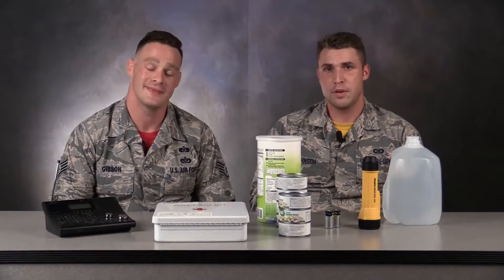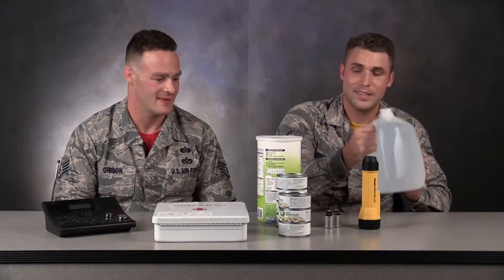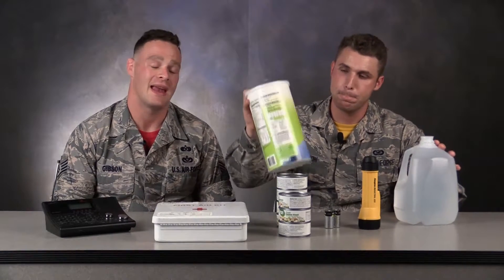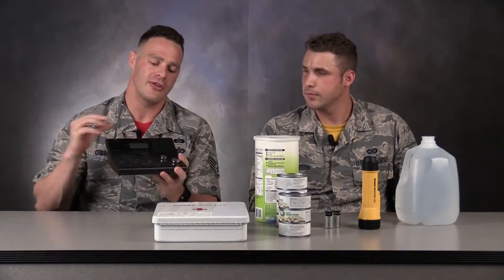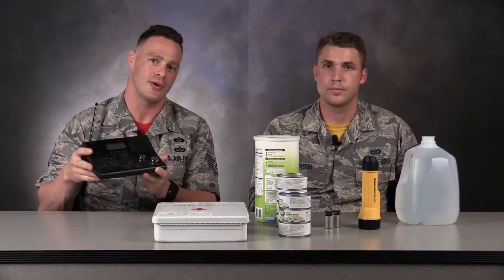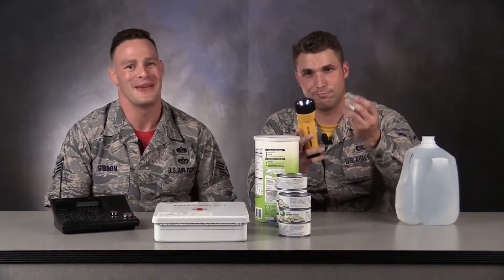5 Things in Case of Emergency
September 2016

September is National Preparedness month and we're showing you 5 things to keep with you in case of a natural disaster.